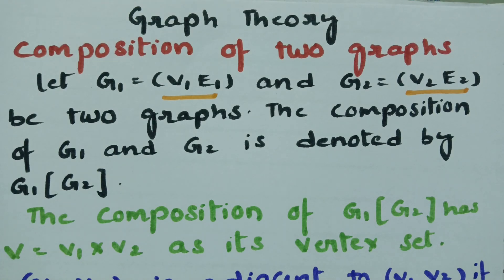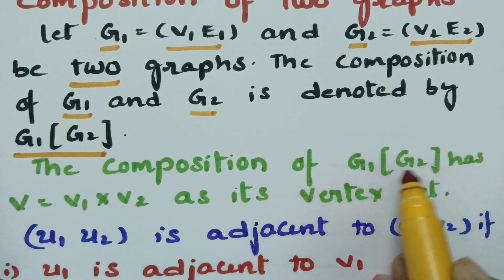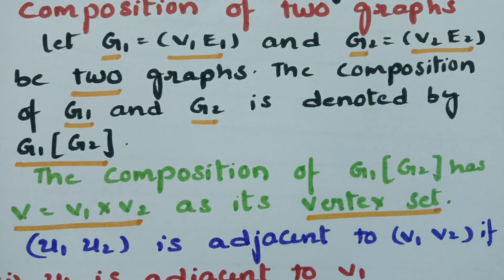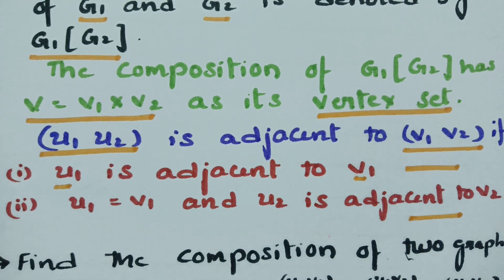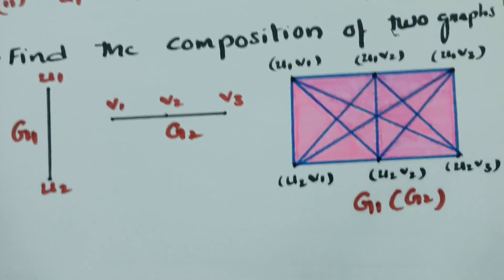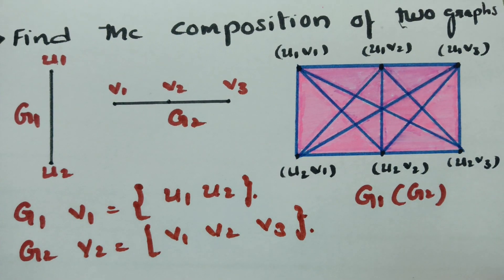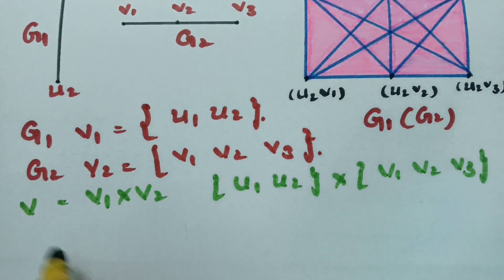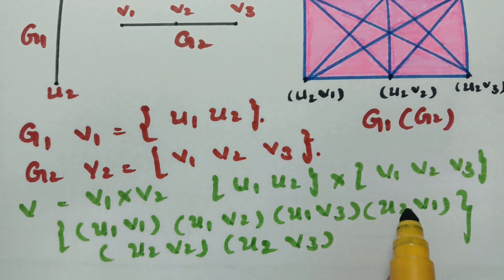Composition of two graphs- Graph theory